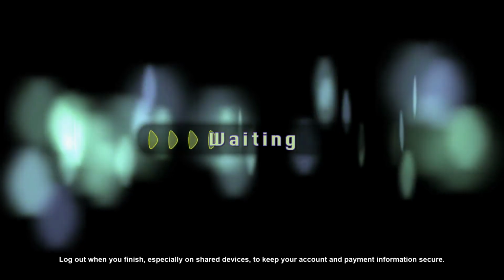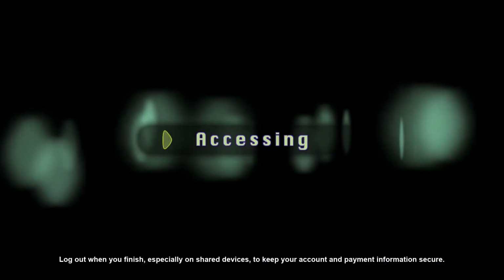How to Reset Optum Financial Account Password – Recovery Guide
In this comprehensive guide, we’ll show you step-by-step how to reset your Optum Financial account password quickly and easily. Whether you've forgotten your password or simply want to enhance your account security, our tutorial will walk you through the recovery process. Learn how to regain access to your account with ease and ensure your financial information remains secure.